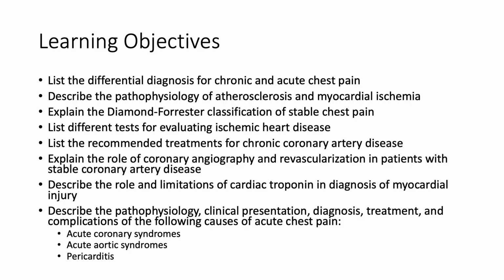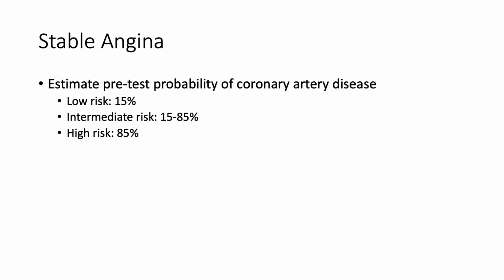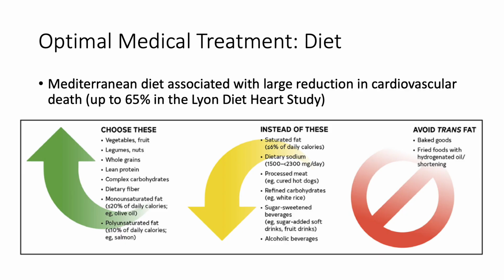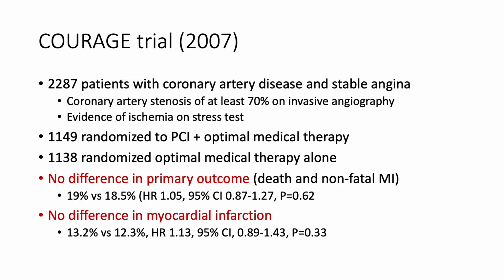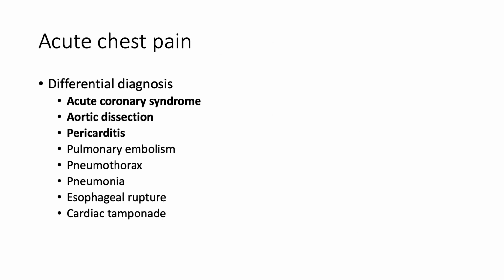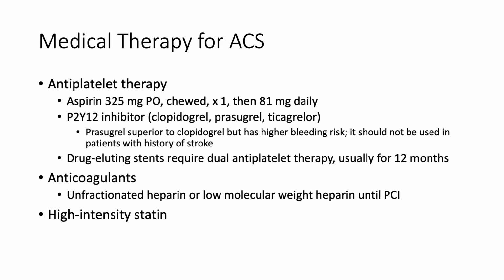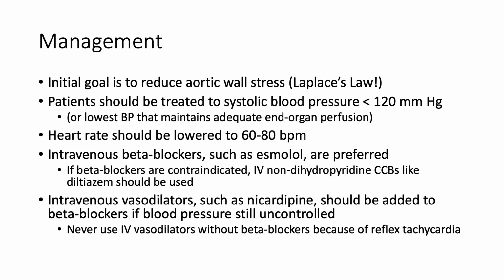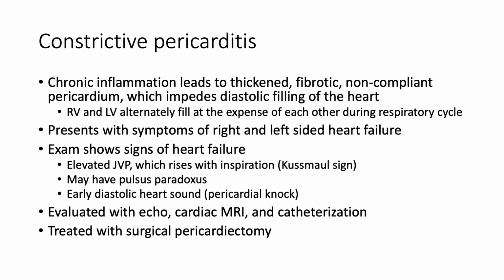Chest Pain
This video reviews the evaluation of acute and chronic chest pain, with an emphasis on chronic coronary artery disease, acute coronary syndrome, pericarditis, and aortic dissection.